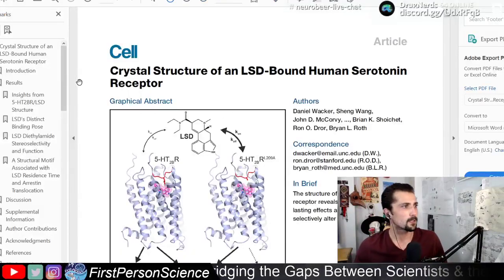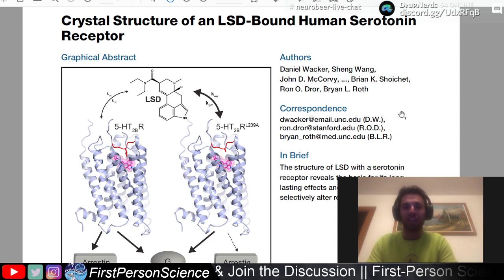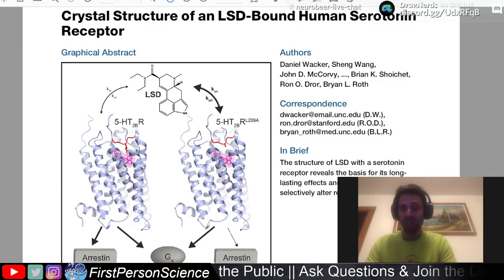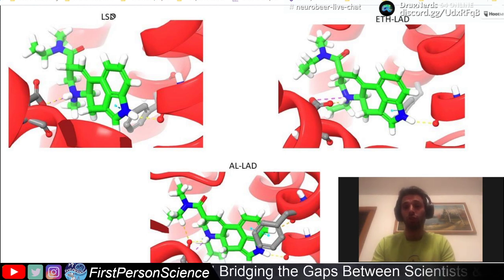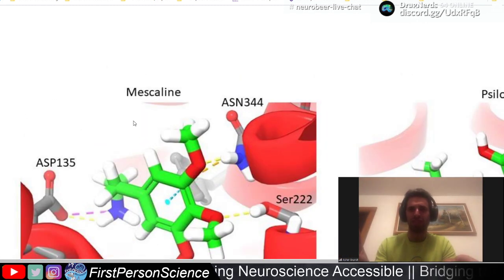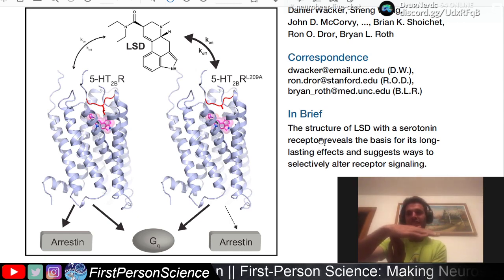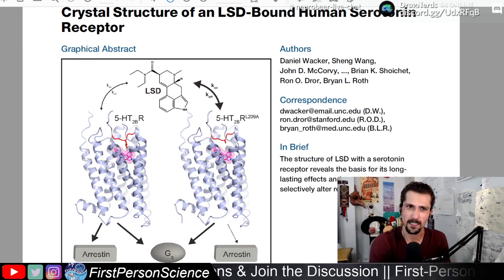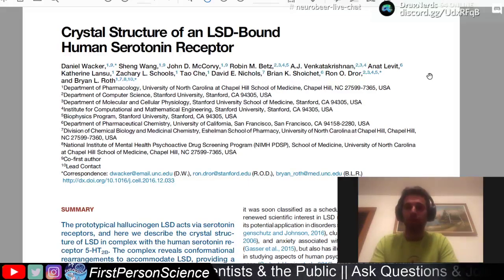How lysergamides bind to Serotonin 2B Receptor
In this short segment, I spoke to Roger Hudson about how LSD and other psychedelics fit inside the serotonin receptor. Roger has a youtube channel called first-person science in which he discusses scientific publications about psychoactive compounds. Here is the link;

The takeaway point from this video is that lysergamides and psilocin form a hydrogen bond with Glycine 221 and Aspartic Acid 135 on the serotonin 2b receptor. However, it is not yet know how mescaline derivatives fit inside the serotonin 2b receptor.